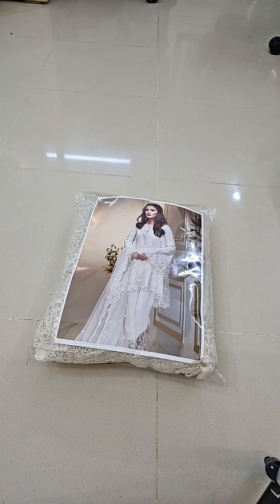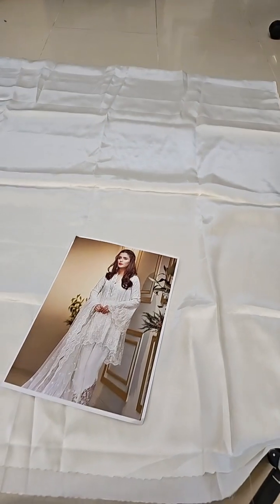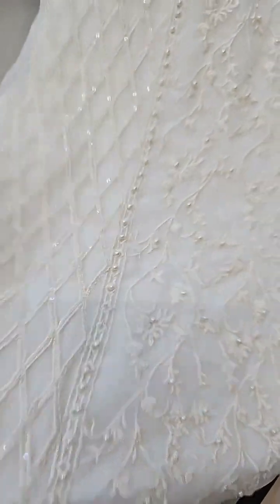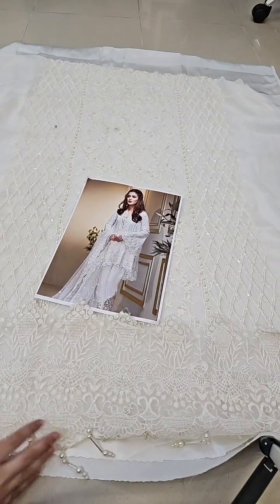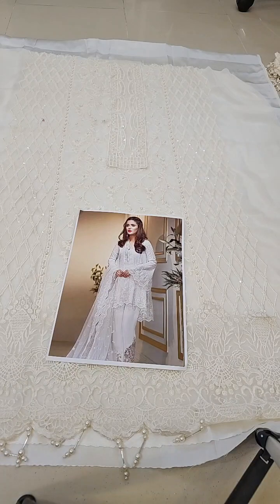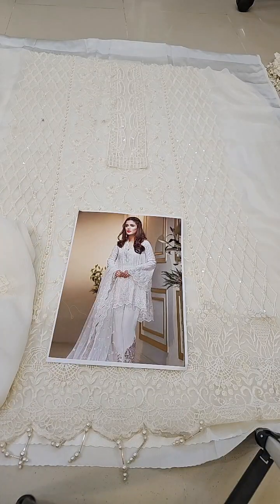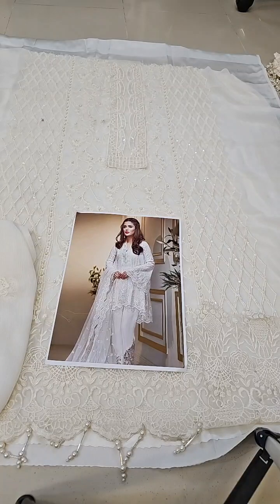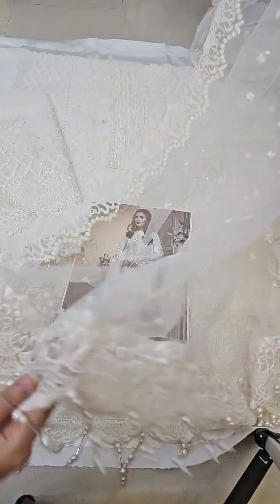Anaya By Kiran Chaudhry Chiffon Embroidered Cotton Candy 3 Pc Unstitched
►Free Cash On delivery All Over Pakistan